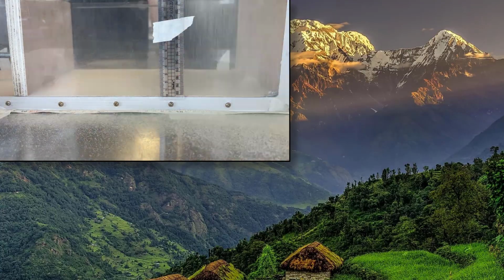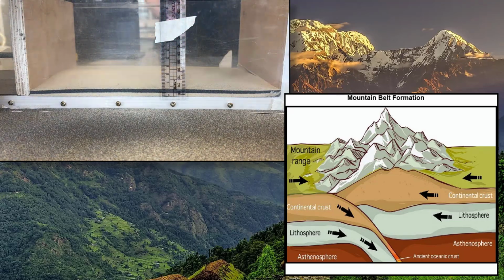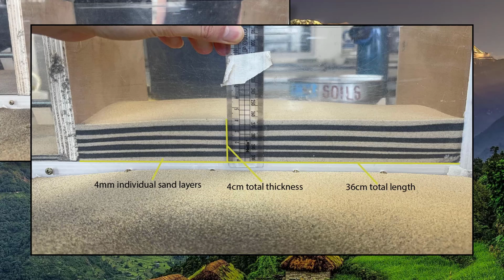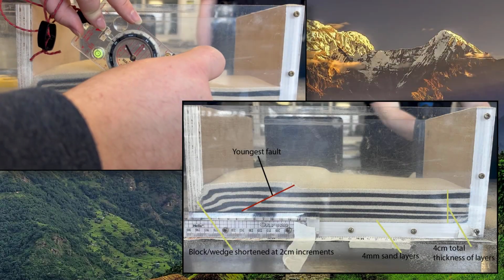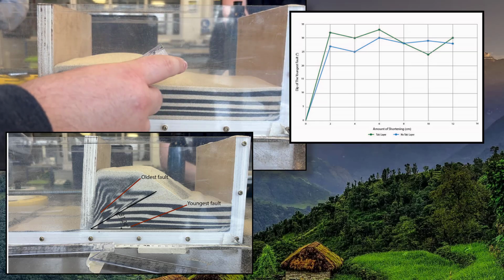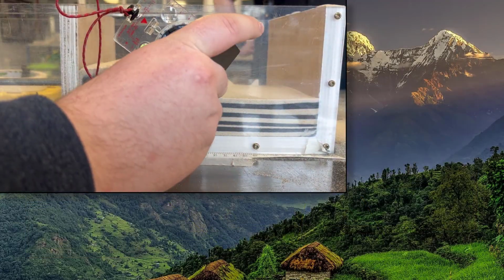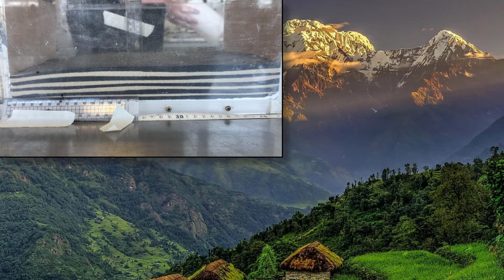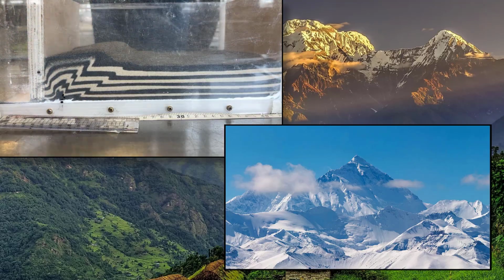Salt Planes and their effect on Fault Generation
Todays video is on how salt planes can affect the generation of faults. If this topic interests you, dive on in.

ReferencesChatterjee, S. P., & Bishop, B. C. (2017). Himalayas | History, Map, & Facts. In Encyclopædia Britannica.
geoenginner.org. (2020, June 12). What controls the height of the world’s mountains?
Ghazi, S., Ali, S. H., Sahraeyan, M., & Hanif, T. (2014). An overview of tectonosedimentary framework of the Salt Range, northwestern Himalayan fold and thrust belt, Pakistan. Arabian Journal of Geosciences, 8(3), 1635–1651.
Ghosh, D. (2021, October 26). The Himalayas. WorldAtlas.
Hill, R. (2023, January 1). Salt of the Earth.
JAN, I. U., SHAH, A., STEPHENSON, M. H., IQBAL, S., HANIF, M., WAGREICH, M., & HUSSAIN, H. S. (2016). THE SEDIMENTOLOGY OF THE LOWER PERMIAN DANDOT FORMATION: A COMPONENT OF THE GONDWANA DEGLACIATION SEQUENCE OF THE SALT RANGE, PAKISTAN. DOAJ (DOAJ: Directory of Open Access Journals).
Ranalli, G. (2001). Experimental tectonics: from Sir James Hall to the present. Journal of Geodynamics, 32(1-2), 65–76.
Schellart, W. P., & Strak, V. (2016). A review of analogue modelling of geodynamic processes: Approaches, scaling, materials and quantification, with an application to subduction experiments. Journal of Geodynamics, 100, 7–32.
Schmalholz, S. M., & Mancktelow, N. S. (2016). Folding and necking across the scales: a review of theoretical and experimental results and their applications. Solid Earth, 7(5), 1417–1465.